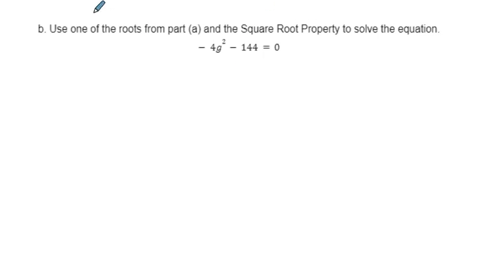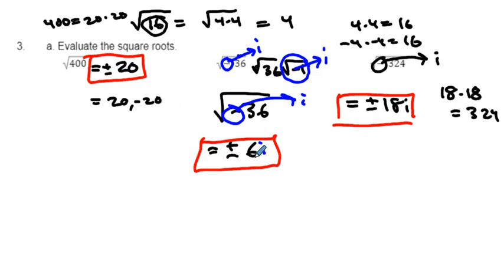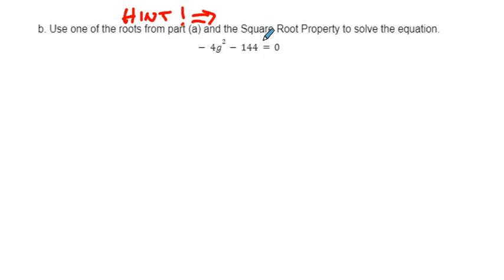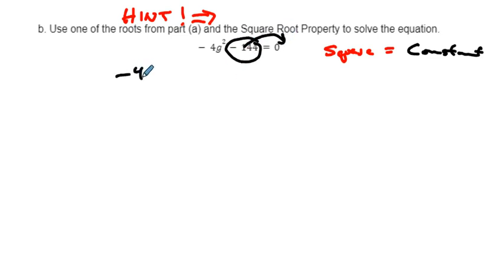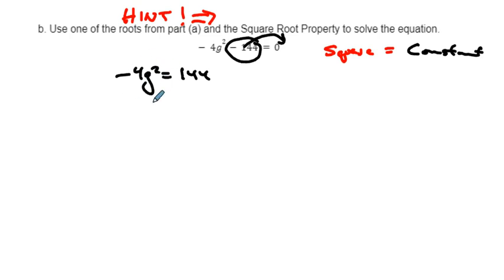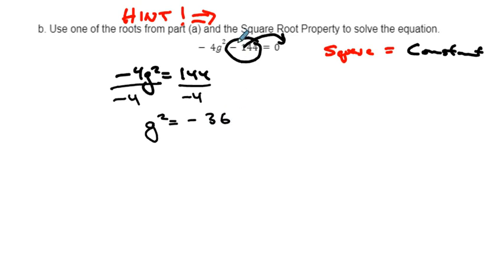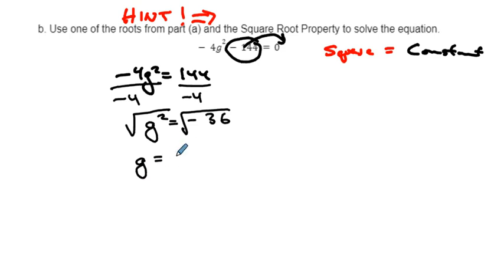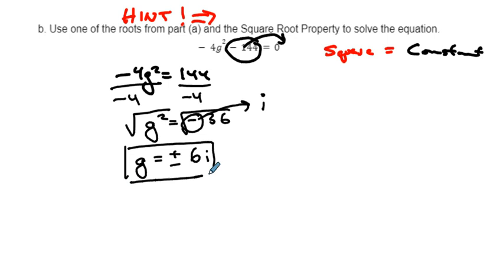Alg2 3.4-3.5 Summative Review - Solving QEs using Square Root Property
This applies to problem 3b on the review for the upcoming summative on 3.4 and 3.5